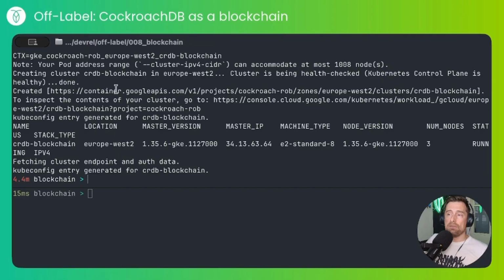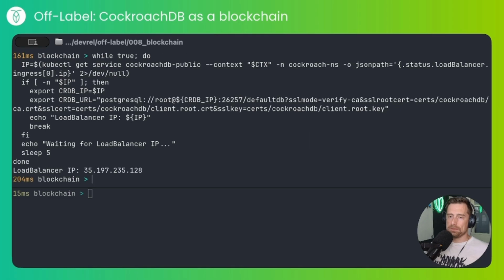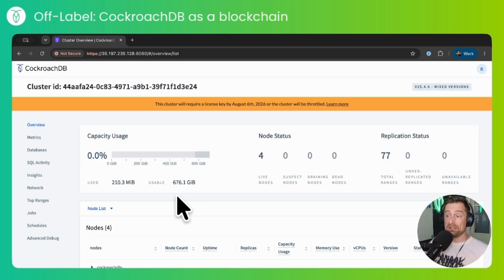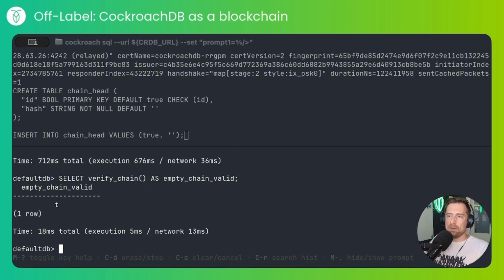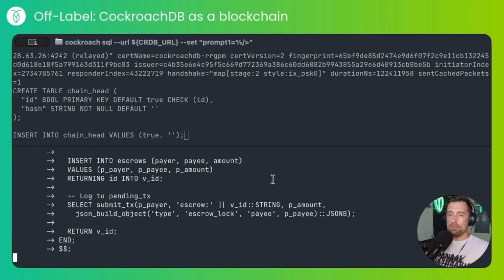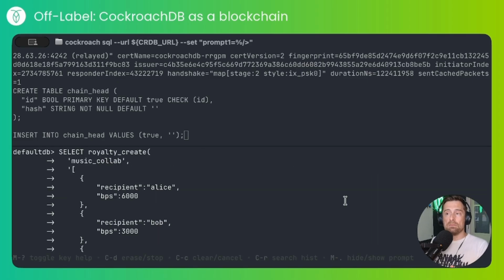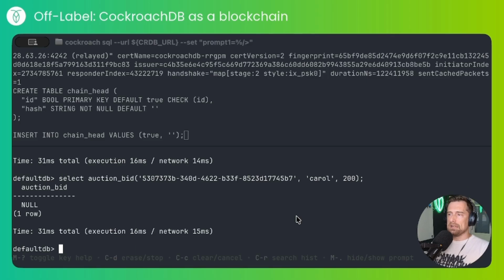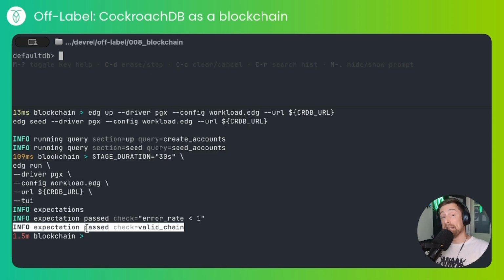Off-label: CockroachDB as a blockchain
Learn how to configure CockroachDB to emulate a blockchain utilizing its rich SQL and PL/pgSQL support. In this demo, Rob Reid builds a publicly joinable cluster using a Kubernetes operator combined with the Nebula network overlay. Watch step-by-step as he implements blockchain primitives alongside what he terms "smart(ish) contracts" for escrow, royalty splits, and sealed bidding auctions. Finally, see how the cluster manages high throughput with a test simulating up to 1,000 requests per second while maintaining strict data consistency and validation.

00:00: Overview of blockchain emulation using CockroachDB
00:56: Building a publicly joinable cluster with Kubernetes and Nebula
04:18: Creating blockchain primitives
05:51: Inserting some test data
07:03: Smart(ish) Contract: Escrow accounts and fund verification
08:27: Smart(ish) Contract: Royalty splits using basis points
09:37: Smart(ish) Contract: Sealed bidding NFT auction
11:00: High-throughput performance workload testing and final conclusions
11:55 – Summary and Key Takeaways